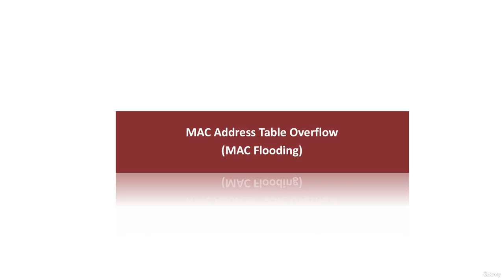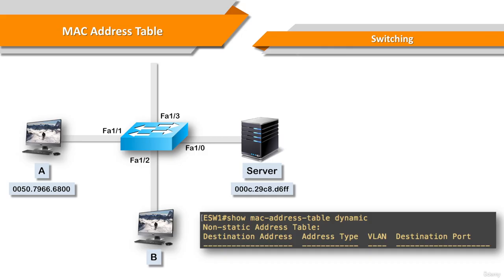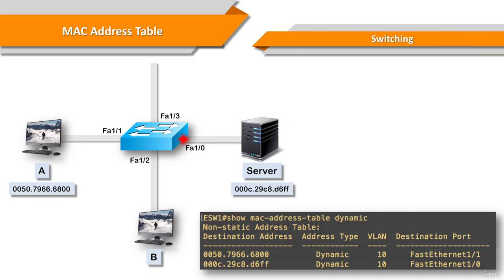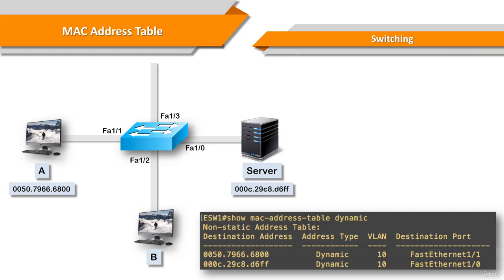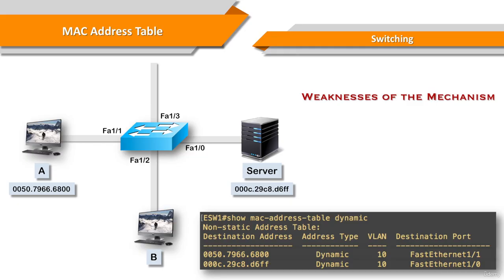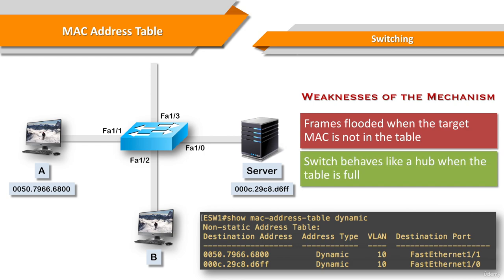CompTIA Pentest+ | 6. Network Scan & Network Attacks | 12. MAC Flood Switching